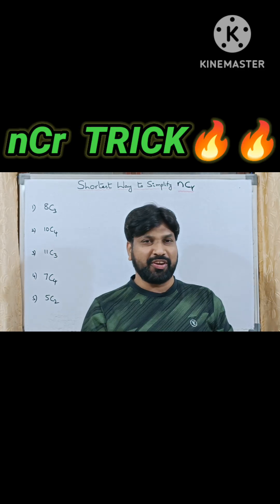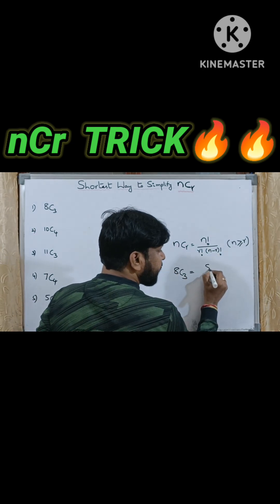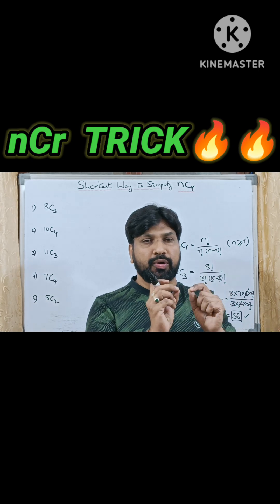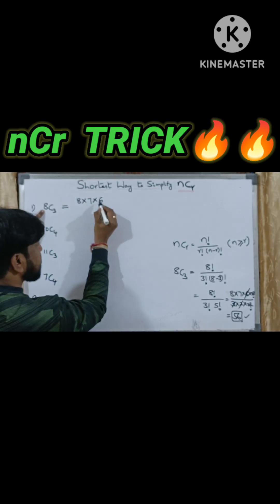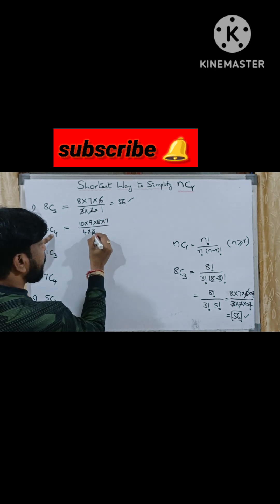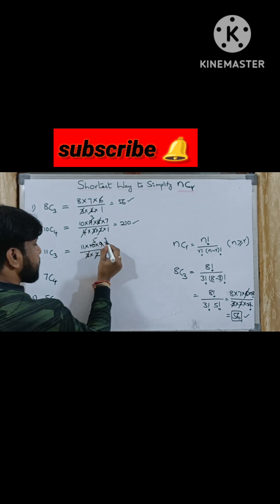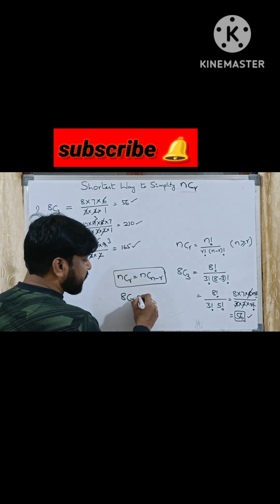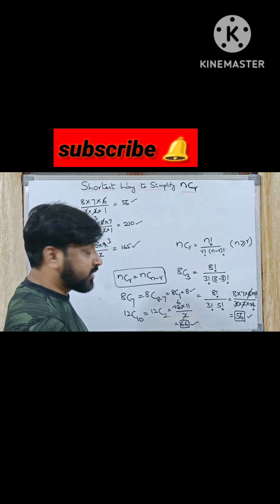nCr new trick unlocked 🔓 binomial​ theorem # shortcuts class11​ # class12 puc​ jeemains​